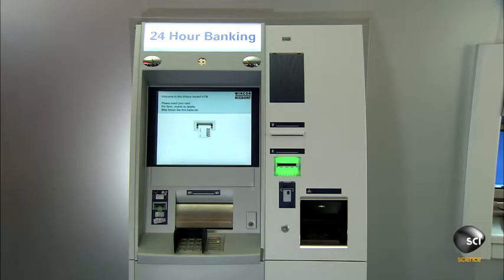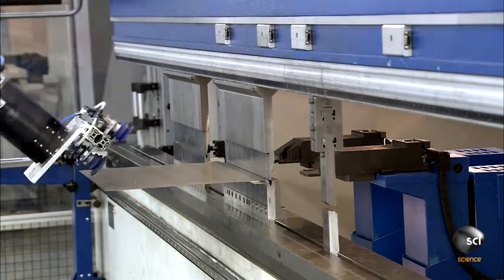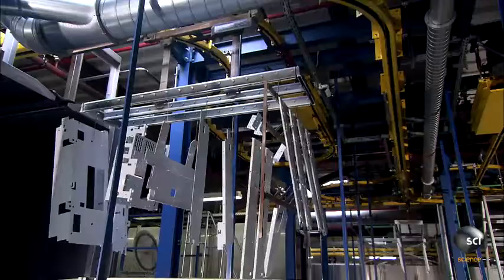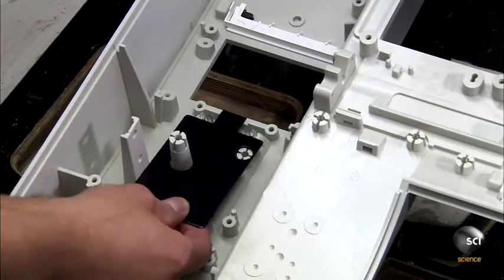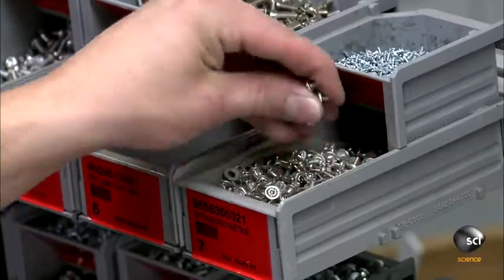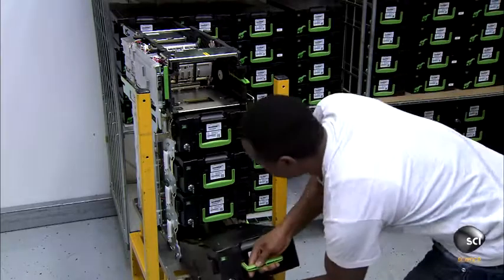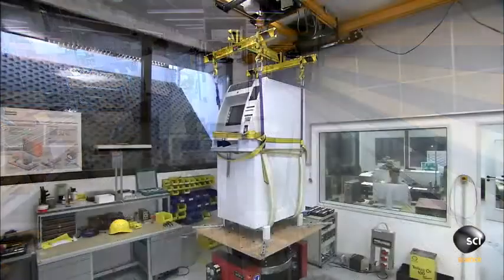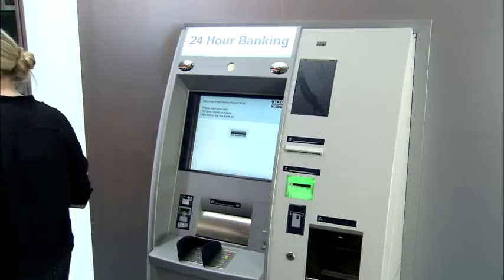ATM Production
Contact directly to sale office : 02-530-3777
Line : yushi.c